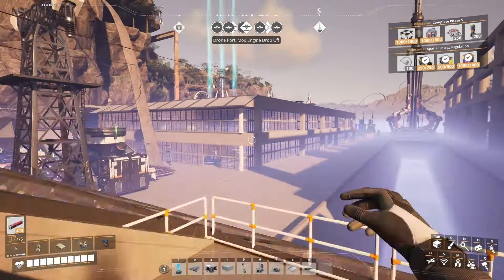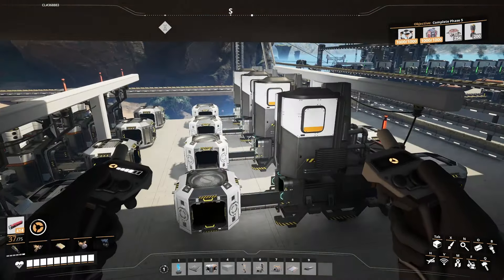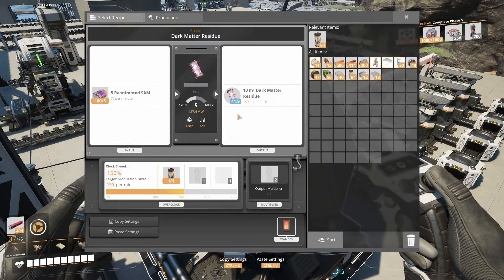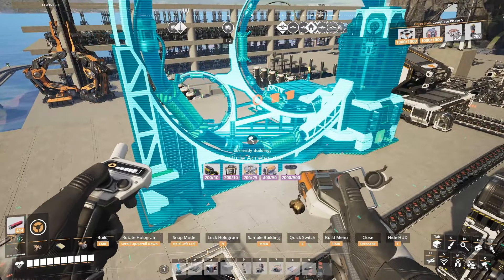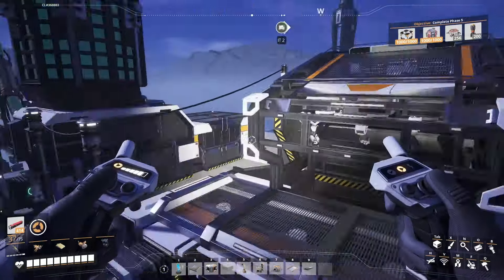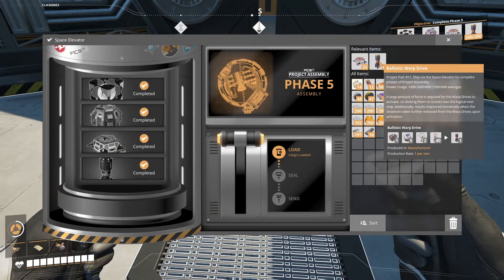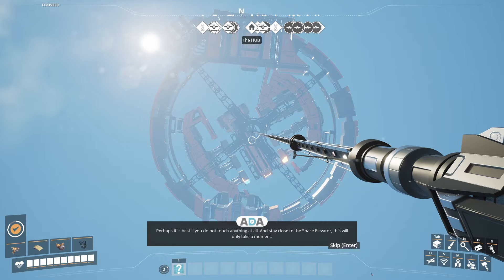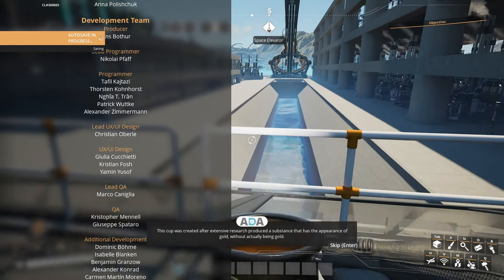Satisfactory 1.0 - Completed the Game with Minimal Power Used [E27]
This is it!!! We build the last Project Assembly part and end the game, and get the special coffee mug.

Join the ultimate factory-building adventure in Satisfactory! Explore an alien planet, build massive multi-story factories, and dive into conveyor belt heaven to save humanity. Whether playing solo or with friends, get ready for a blend of exploration, construction, and combat in this first-person open-world game!